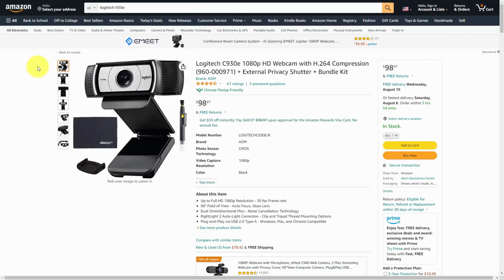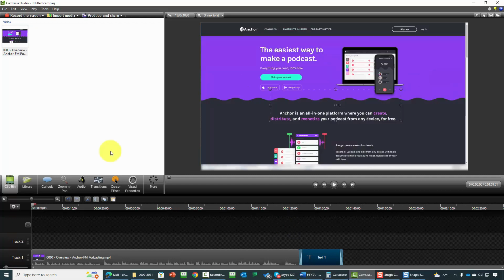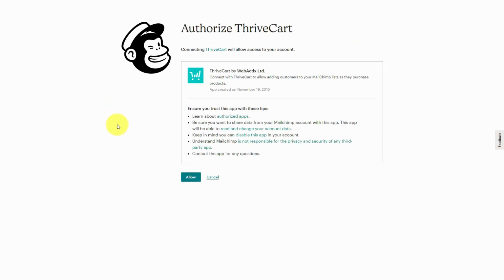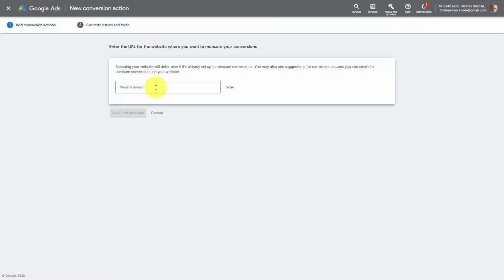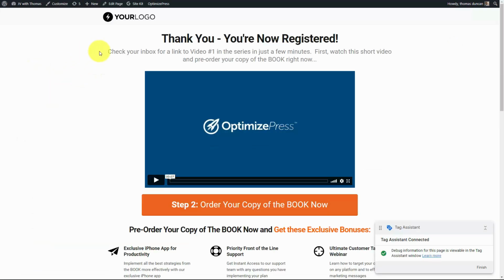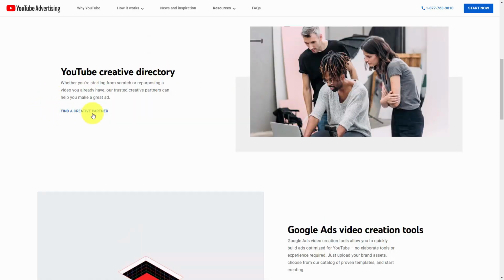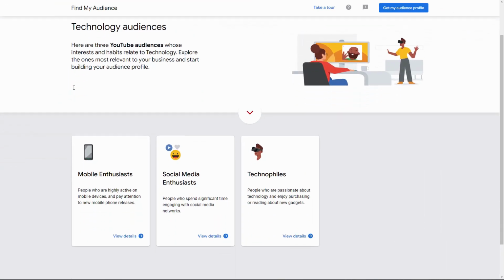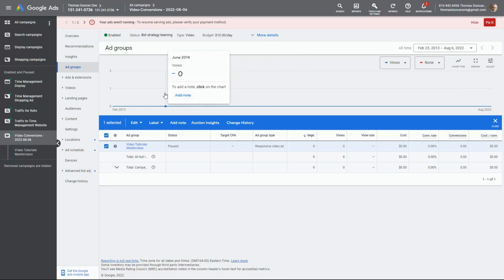First Steps With YouTube Ads Playbook” 100% video course that is going to make you a millionaire and